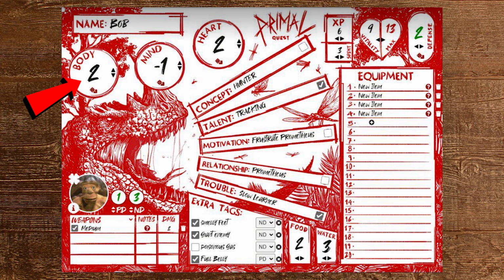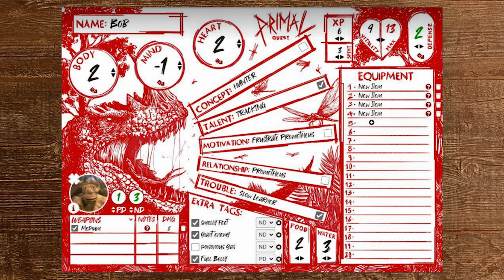How To Play: Primal Quest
[Revised w/ Updated Audio]
In this video, we're going to learn how to play Primal Quest by Old Skull Publishing!

Thank you so much for your viewership and subscriptions.